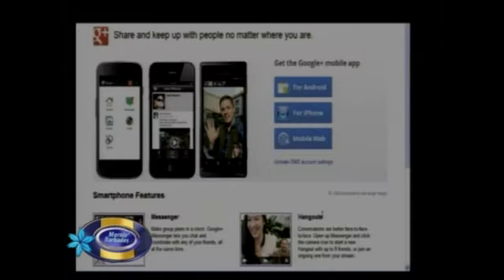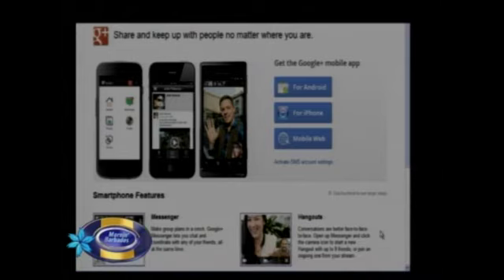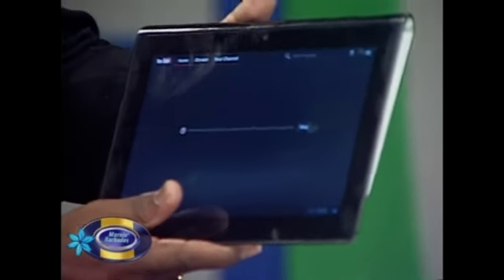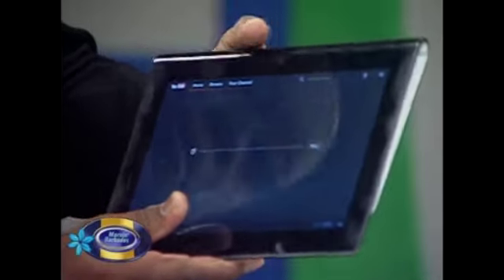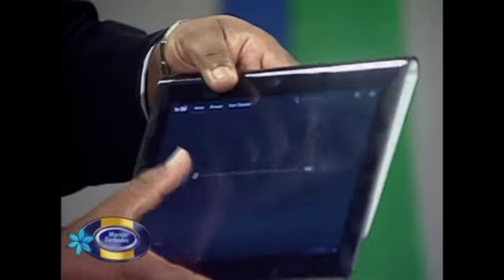World of Technology -Morning Barbados 02/19/2012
World of Technology episode from CBC TV8